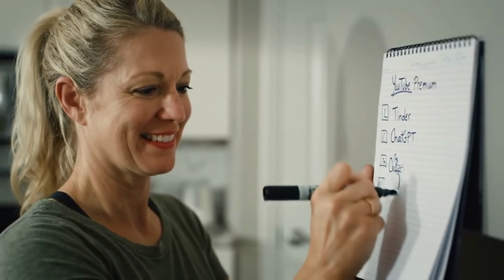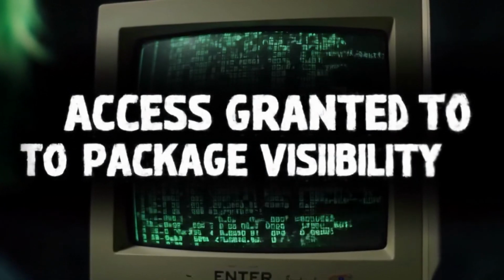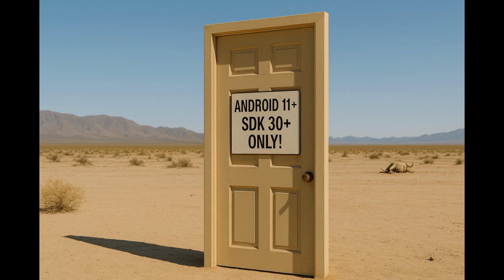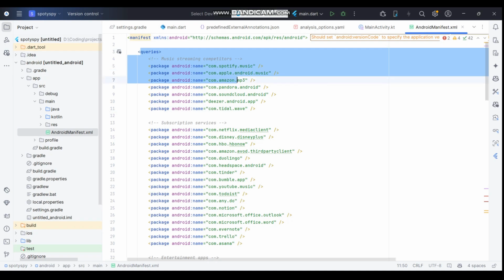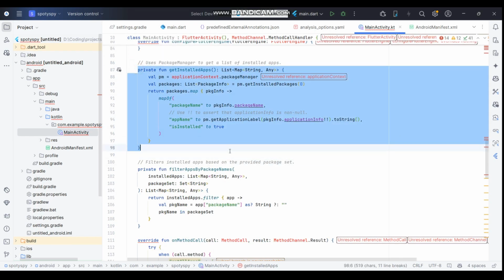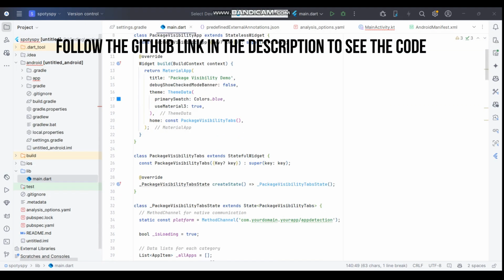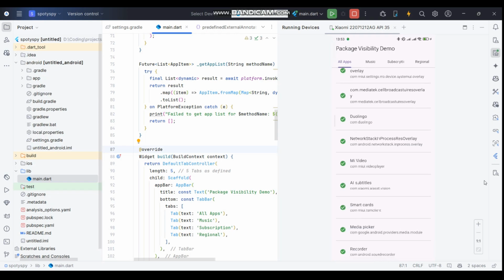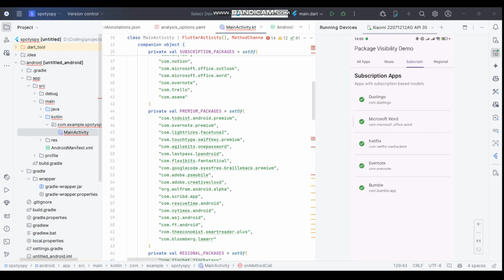Spy On Your Users the Spotify Way: A Maxterclass in Legal, Ethical, and Effective User Tracking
Have you ever wondered how Android apps seem to magically know which other apps are on your phone—or what you're spending money on?

In this video we dive into how developers can use Android’s package visibility API (introduced in SDK 30 / Android 11) to detect installed apps—legally and ethically. No hacks, no shady workarounds. Just smart use of native tools that power real-world growth strategies.

Whether you're building in Flutter or native Android, you'll learn:
 - How the queries element in AndroidManifest.xml works
- How tech giants use this for user segmentation and behavioral targeting
- 6 ways to turn app visibility into product and marketing wins
- How to implement this yourself (with code samples in our GitHub repo, pinned in the comments)

Perfect for Android developers, Flutter devs, indie makers, or anyone building apps that scale.

You'll find the GitHub link in the pinned comment.